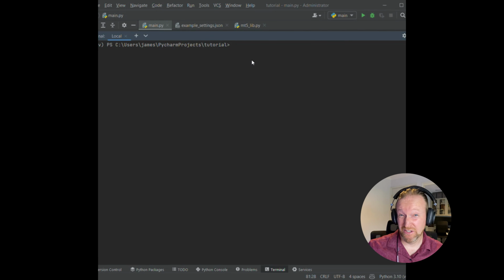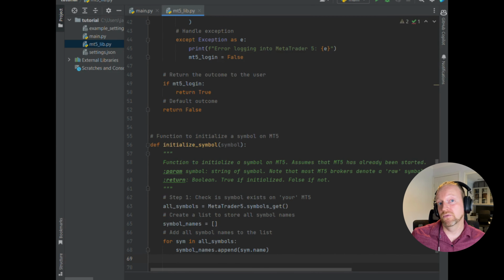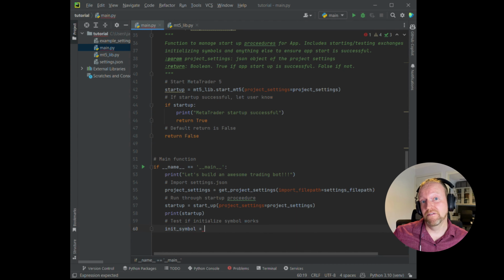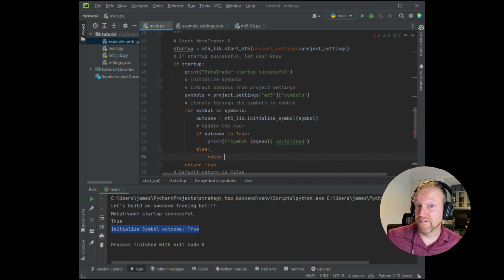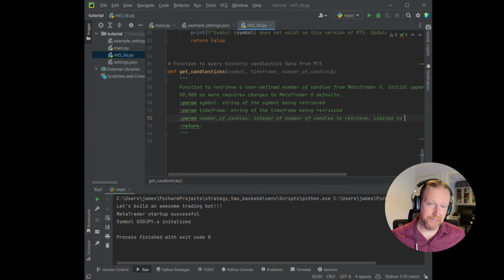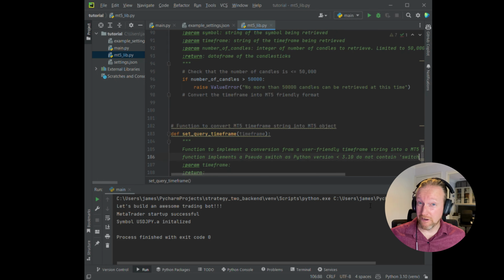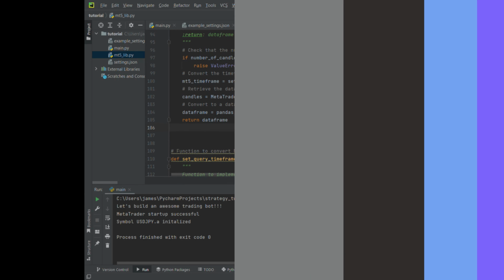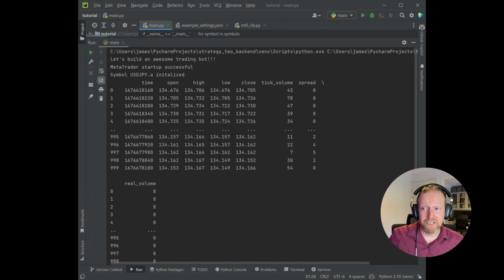Build Your Own MetaTrader Trading Bot - Get 50,000 Candlesticks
This Episode: Retrieve 50000 Candlesticks from MetaTrader

** Update: Tradeoxy
I could never have anticipated how popular this series would become! However, many of you provide feedback on just how challenging it was to do things like properly configure your environment, and how to get started.

I want to change this narrative, so I created a platform called TradeOxy. It's currently in early access, and you can join (for free)

Are you ready to take your trading to the next level? Then join me and learn how to build your own automated Metatrader 5 Automated Trading Bot! I'll show you step-by-step how to create a bot that can monitor, analyze and trade in real-time. You'll get access to exclusive resources and tutorials that will give you all the information you need to build a powerful and profitable automated trading bot. Plus, I'll be available if you ever have any questions or need help troubleshooting. With my guidance, you'll gain an edge over other traders who haven't taken advantage of this opportunity.

Not only is it possible for anyone to start building their own automated Metatrader 5 Trading Bots, but it's also easier than ever before thanks to the advanced tools available today. The most important part is understanding how the market works and which indicators to use when creating your algorithms. That's why I'm here - so that I can guide you through each step of the process with clear instructions and demonstrations. So don't wait any longer - join me on my YouTube channel today and become a master at creating your own automated Metatrader 5 trading bots!

### Chapters
00:00 Introduction
00:30 What You Need
00:43 Install Pandas
01:23 Initialize Symbol
06:38 Update Main
10:23 Retrieve 50000 candles
14:31 Timeframe converter
18:10 Update Main